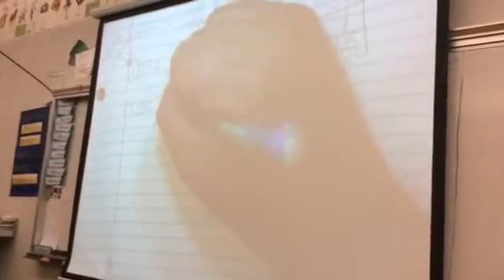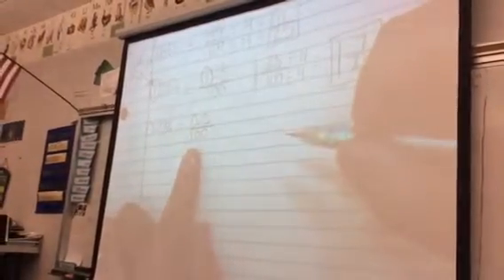5.2 Percents to Fractions & Decimals